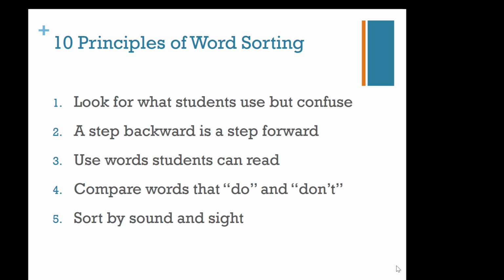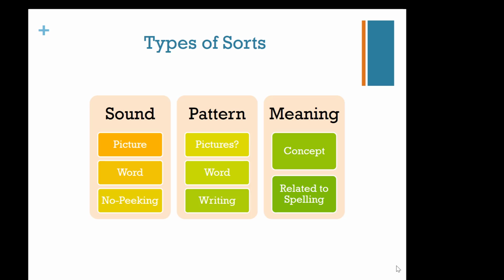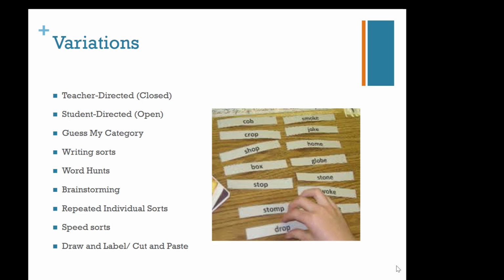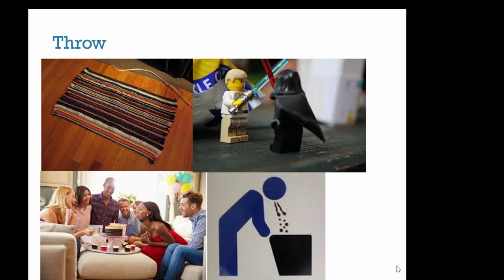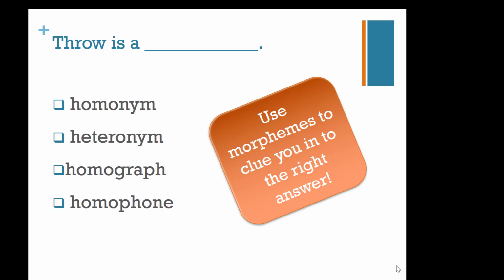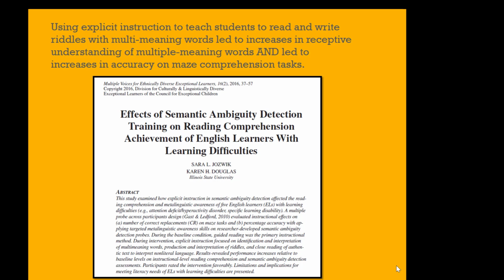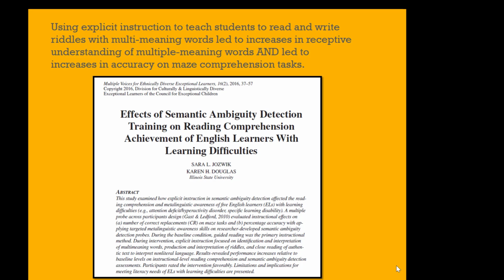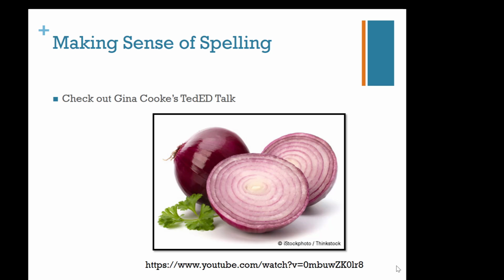Morphology and Vocabulary Part 2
Word Sorts and Multimeaning Words